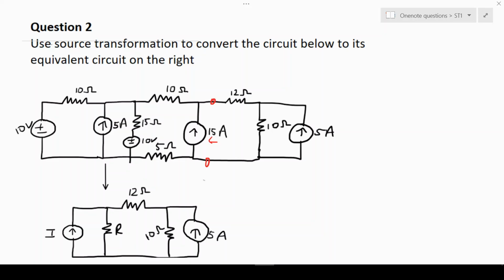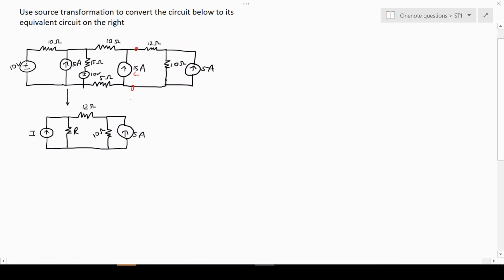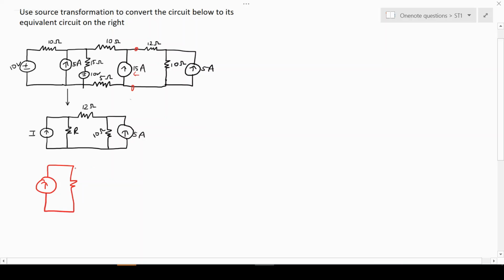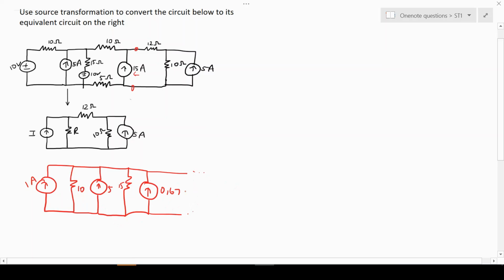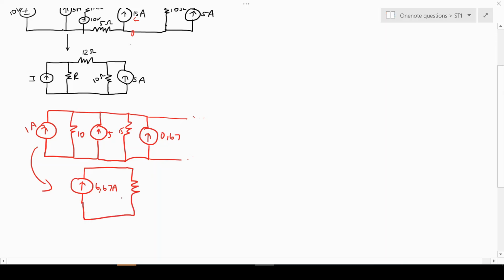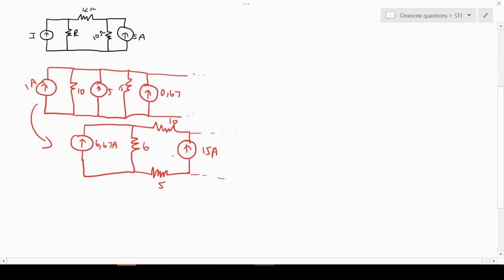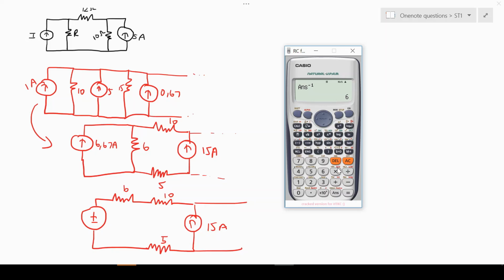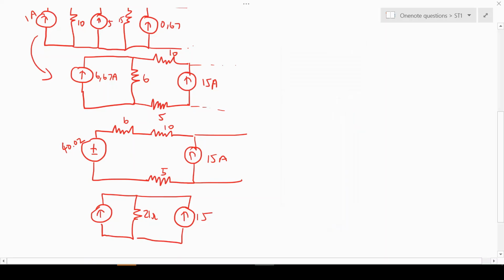Source transformation example 1